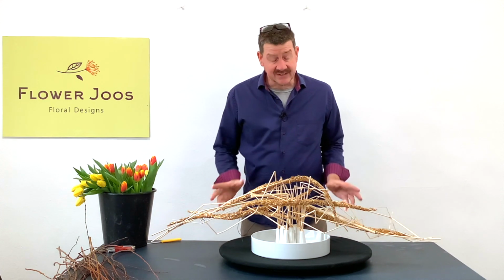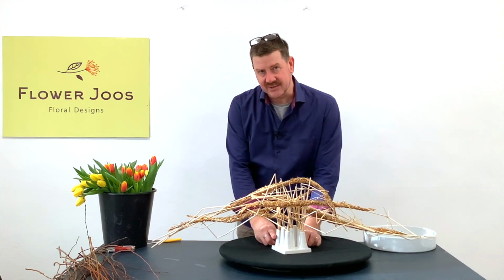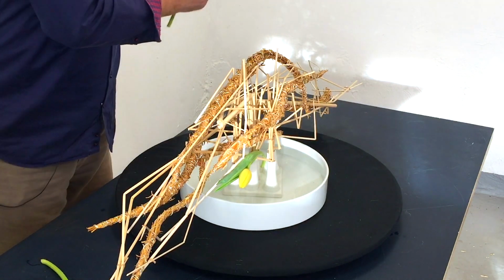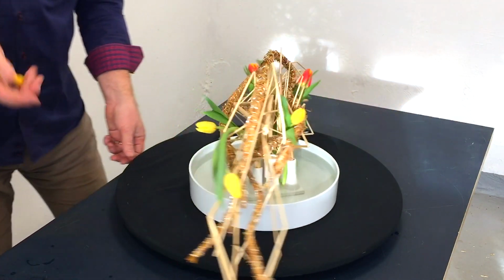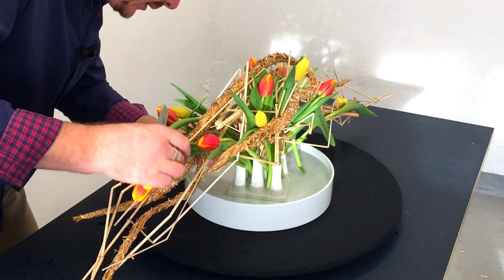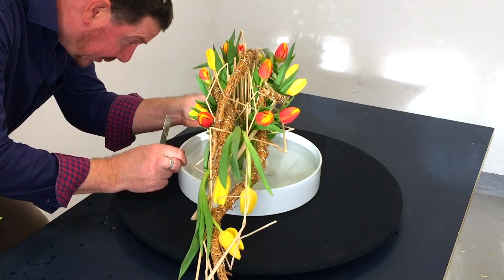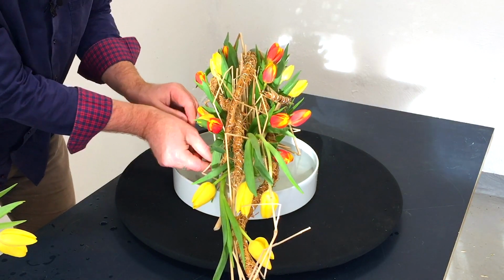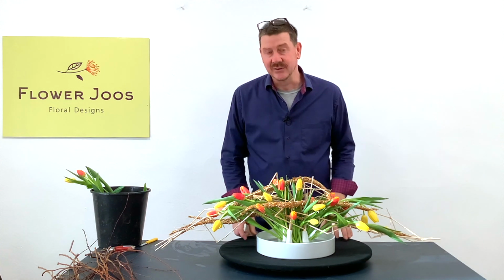How To Make A Modern Construction Tulip Design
How to make a modern construction tulip design featuring straw

Ingredients - cane , straw, thick wires, binding wire, mixed tulips in coordinating colours

I had this base from Christmas - constructed with canes and straw shapes, and I wanted to rework it with fresh flowers.
The ceramic base had no room for flowers but popping it into a tray allowed access to water for the tulips and matched with both being white.

All we did then was add the tulips, taking care to find the right length and curve for each one.
The beauty of this design is that the base can be reused yet again!